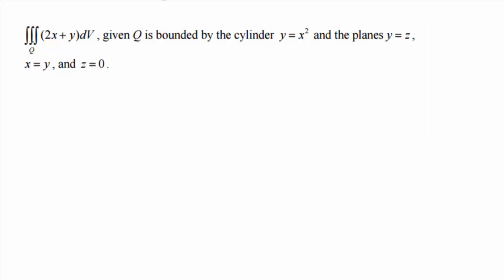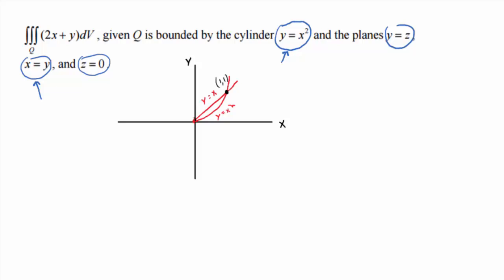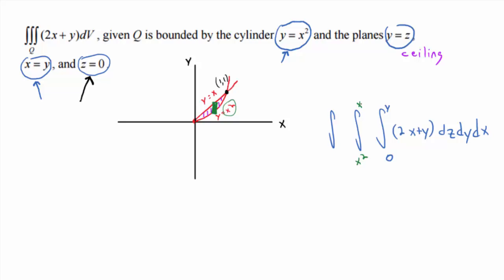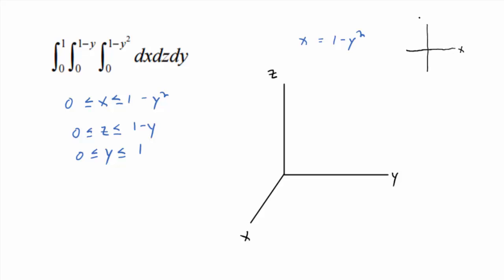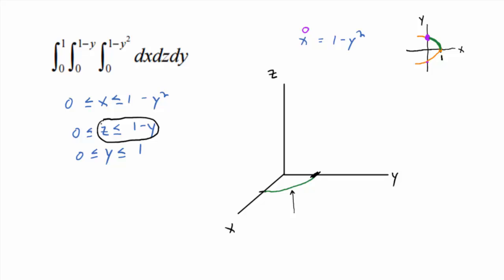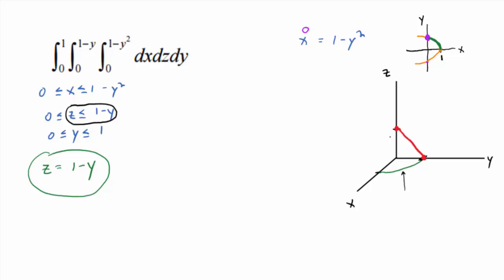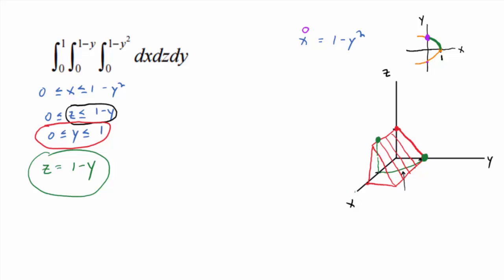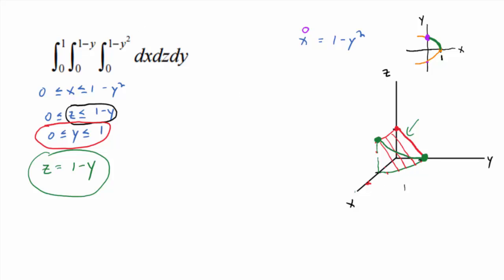15.6.2c and 15.6.4b (set-ups)